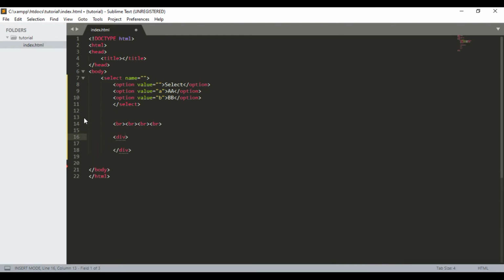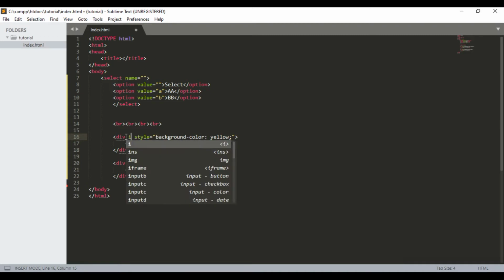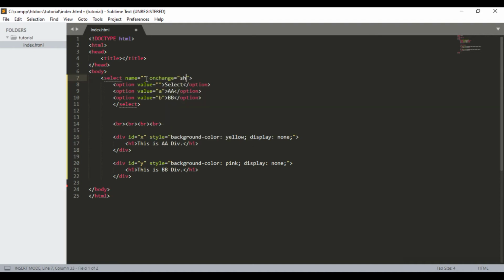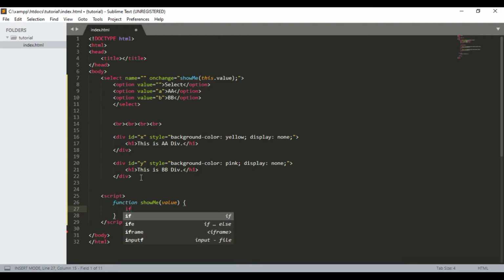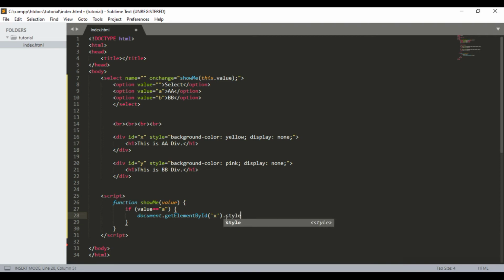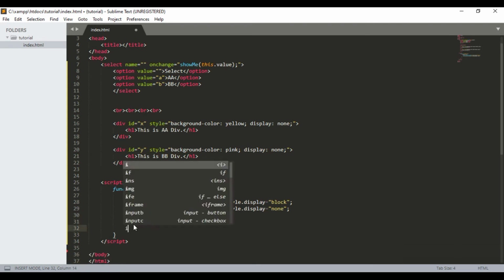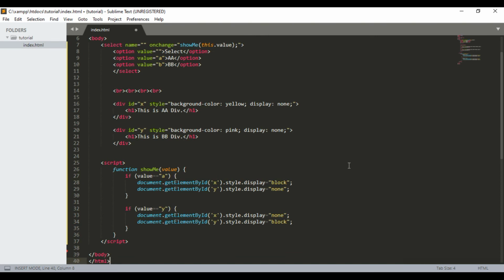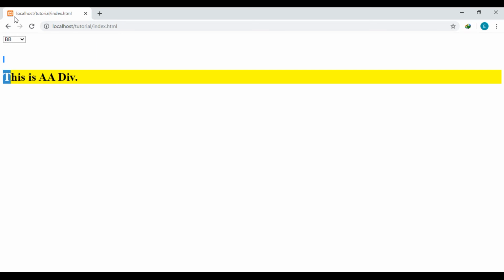Showing a Div on Selecting Option in HTML Drop-down menu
Showing a Div on Option Selection in HTML Drop-down menu